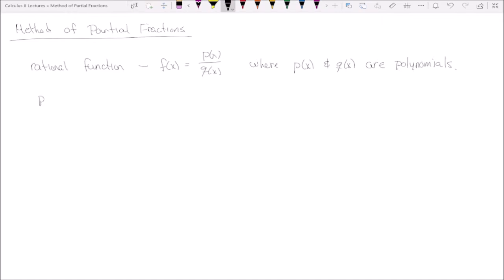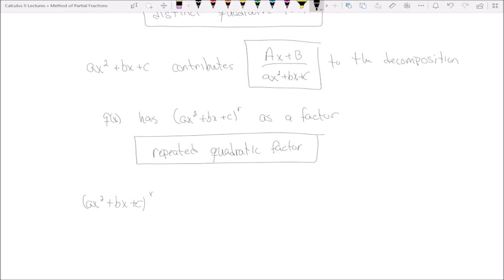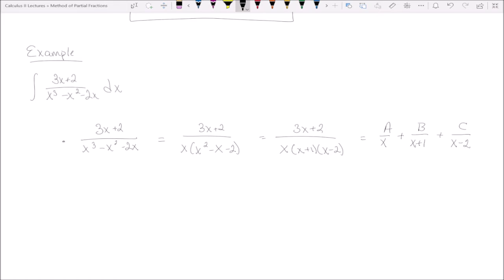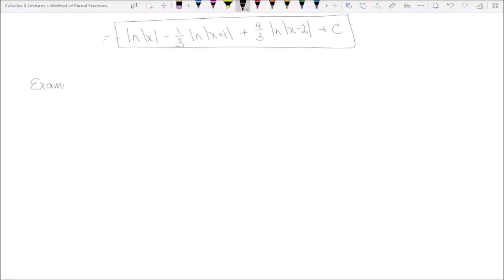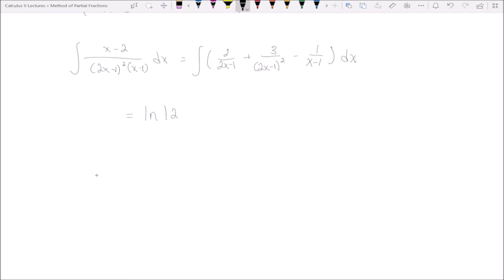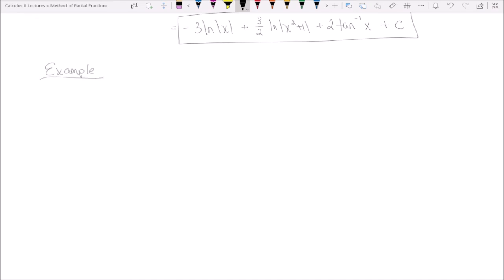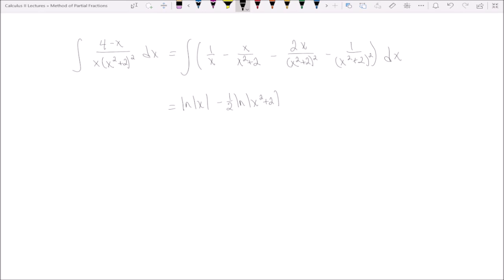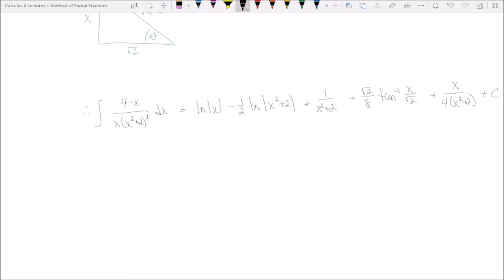Calculus II Lesson 1.4 - Method of Partial Fractions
00:00 | Rational functions
02:01 | Distinct linear factor
03:27 | Repeated linear factor
04:27 | Distinct quadratic factor
05:29 | Repeated quadratic factor
06:54 | Example 1
09:06 | Example 2
15:46 | Example 3
21:36 | Example 4
25:11 | Example 5